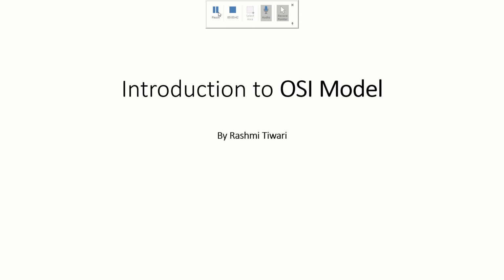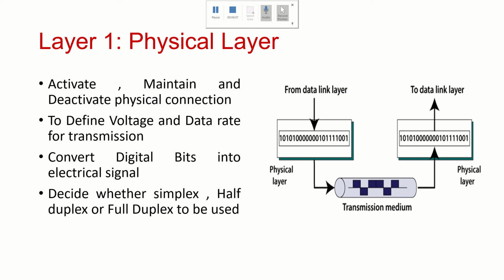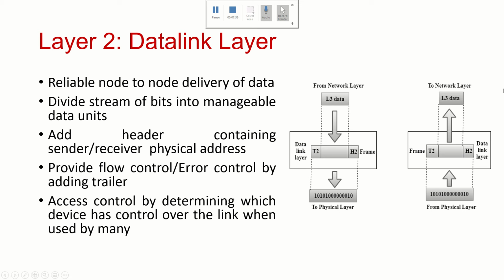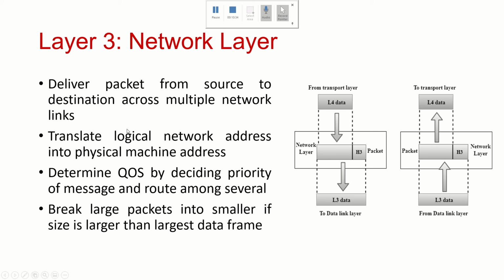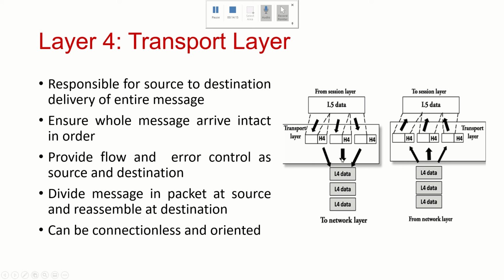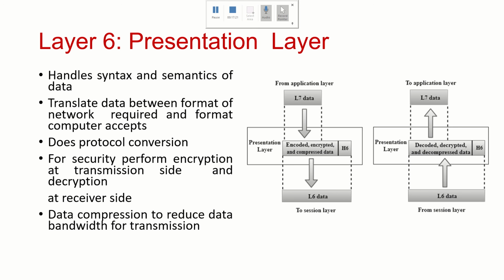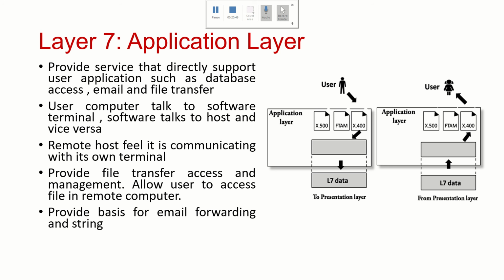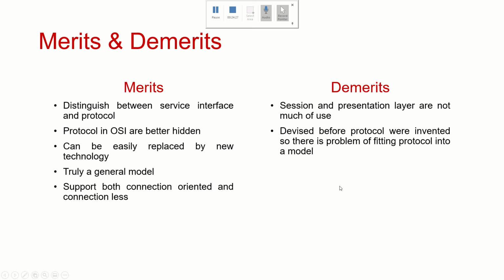IntroductionToOSI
Introduction to OSI Model By SAGEIAN Rashmi Tiwari